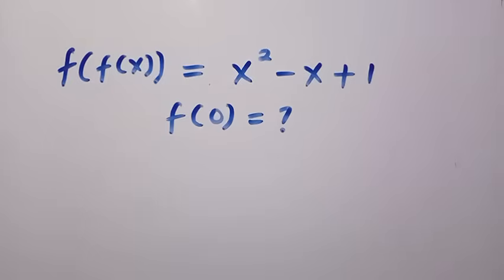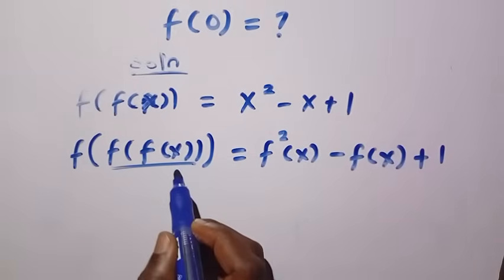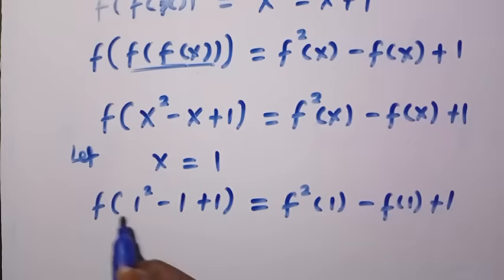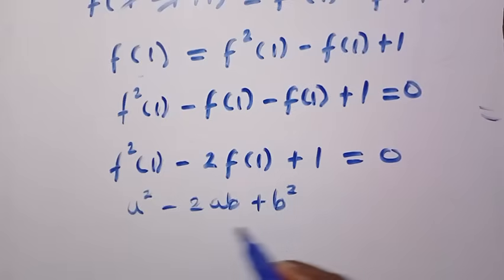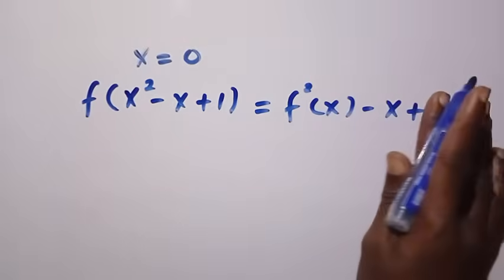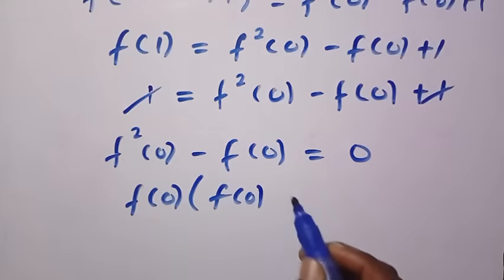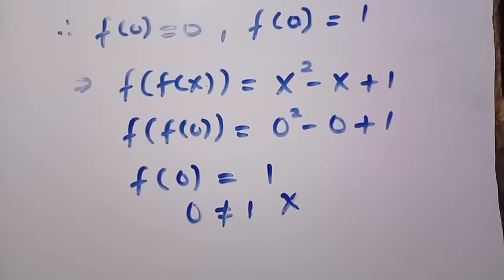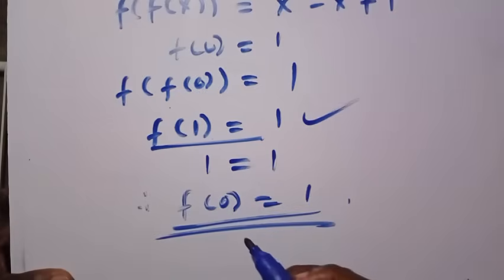Functional Equation | A Harvard University Entrance Exam Tricks | f(0)=?